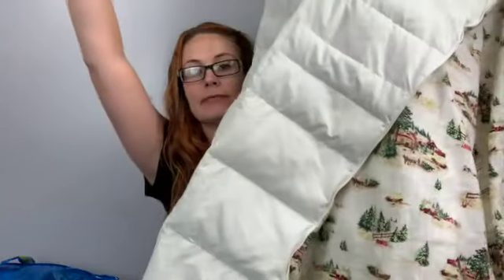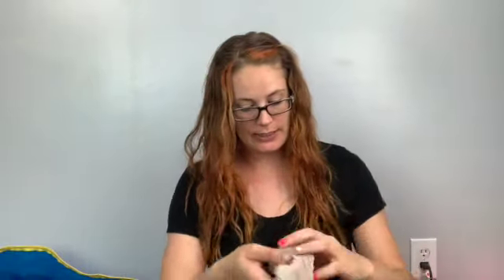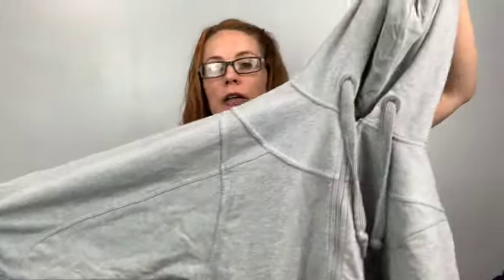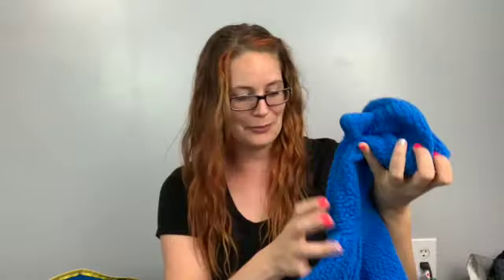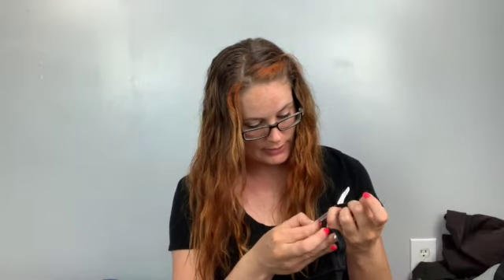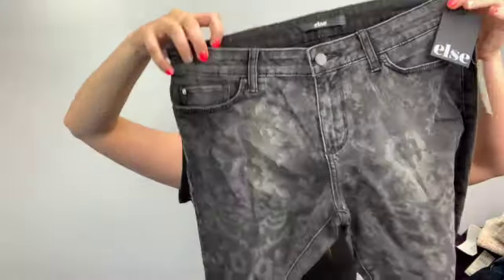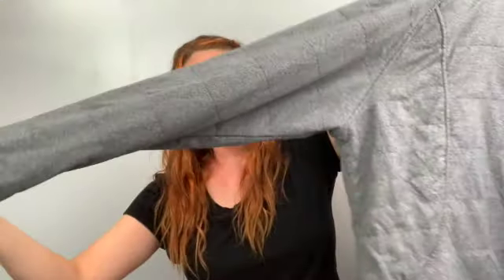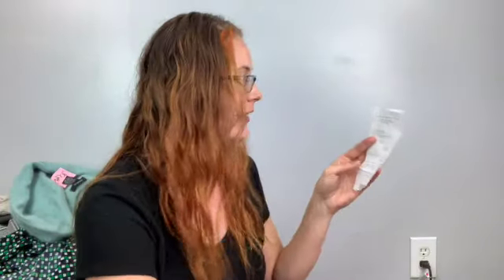I SPENT $107 AT THE GOODWILL OUTLET | LOTS OF NWT ITEMS | JENEMYXO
It was a NWT day at the bins that day! I hope you enjoy the haul.

Limo Studio Lights
Velvet hangers
Pant hangers
Hanging mannequin
Jiffy Steamer
Sweater Shaver
Lint Roller
Acrylic shoes inserts

\\STAY WEIRD//